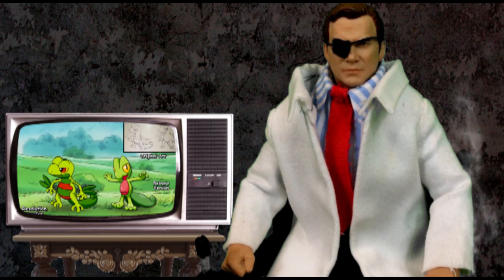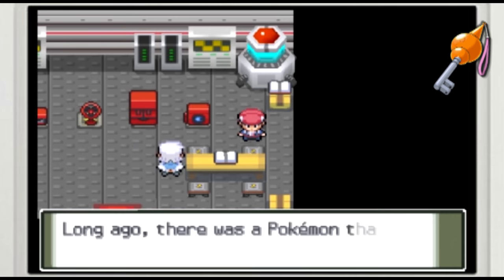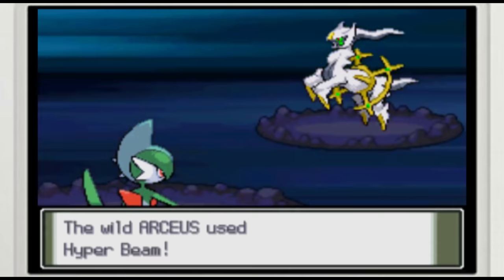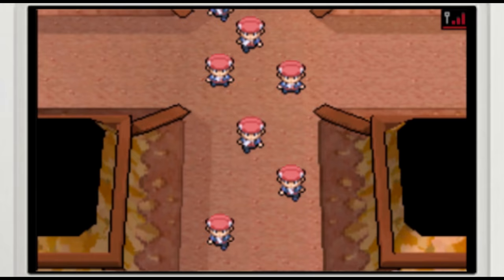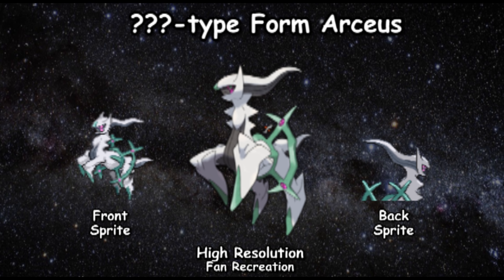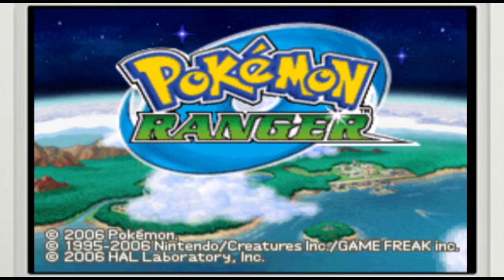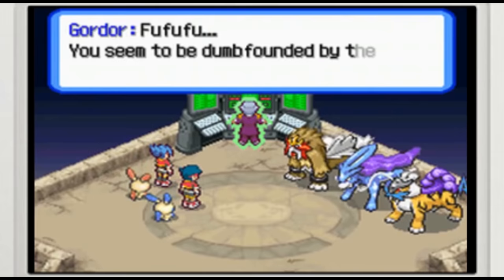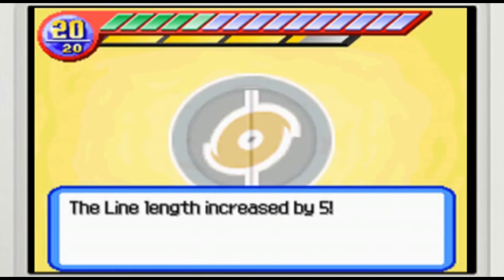Pokemon Gen 4 Cut Content - Special Events & Lost Sprites - Dr Lava #16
Episode 16: Pokemon Diamond, Pearl, and Platinum's cut content and unused ideas, according to the games' internal data and interviews with the games' director. Legendary encounters, special events, 16 player multiplayer, 19 Arceus forms, Legendary eggs only obtainable by playing Pokemon Ranger, and additional Poketch apps.

If you like Dr. Lava's videos, check out his website full of Nintendo cut content articles

Notes / Corrections: I will always pronounce at least one thing wrong in each video, particularly Pokemon names since most of them I've only ever read, and never heard spoken out loud by anyone other than myself. Goes back to the whole trading-with-myself thing. This time it was Plusle and Minun, whose names quite a few commenters noted below, are a play on words for "plus" and "minus," and should be pronounced that way. Also, I should have mentioned that you can only transfer one Manaphy egg per Ranger cartridge, meaning that if you get the game second-hand, you better hope the game's previous owner either never beat the game, or if they did, that they didn't transfer the egg over to a Gen 4 game. Based on the comments to this video, it seems quite a few people actually did complete Ranger, but never got around to extracting the egg. So best of luck if you're planning on making a go of it nowadays. Also, a lot of commenters noted that you CAN access the Sinjoh Ruins with the event Arceus -- that IS true, but you can actually return to the Ruins once more if you've got the Hall of Origin Arceus in order to receive one more Legendary egg, and new NPC dialogue. Since the HoO Arceus grants access to new dialogue and an additional Legendary egg, I'd consider that unlockable content, but I guess a few folks in the comments disagree with that distinction. Potato, potatoe. Regardless, both Sinjoh Ruins events will be explained more fully in the upcoming HeartGold/SoulSilver episode.

Special Thanks:
A big thank you to Jeff Gobeil of JDaddyTV for helping me gather footage for this video, it saved me a ton of time. Here's a link to his channel

All internal data, including roaming Darkrai, 19 Arceus forms, and Poketch apps

English translation of Junichi Masuda on 16 player multiplayer (original source in Japanese came from Corocoro Magazine July 2005 issue, no online link available)

Hall of Origin art used as background for Masuda quote by RenePolumorfous

???-type Arceus form art -- couldn't find original artist, but here's the link nonetheless (will update if original artist found)